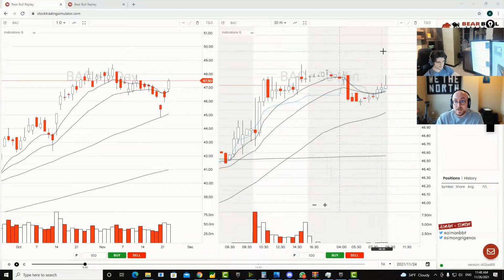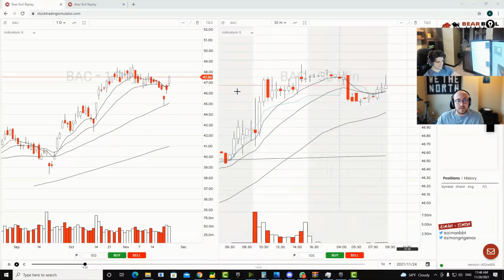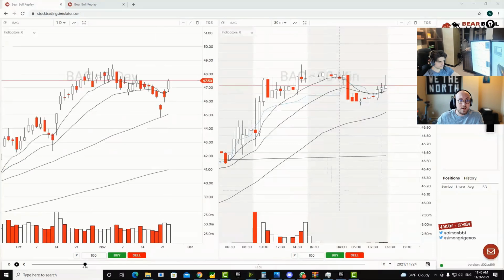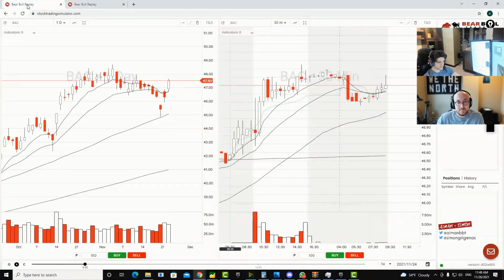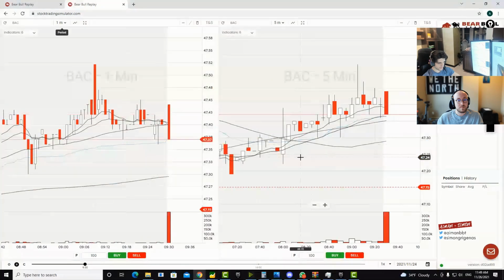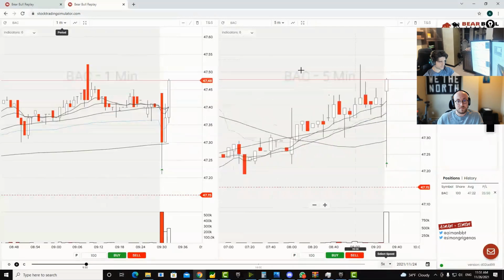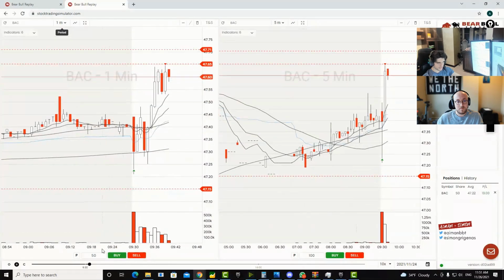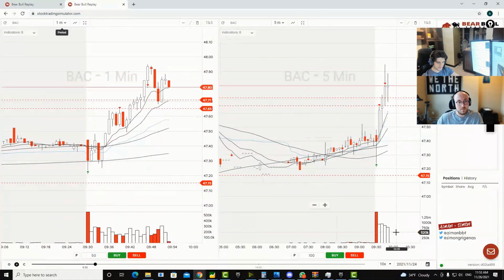Insane Reward to Risk on This Continuation Setup | Day Trading Replay